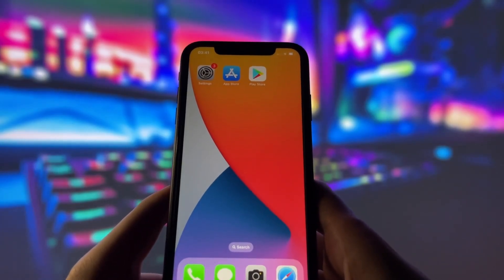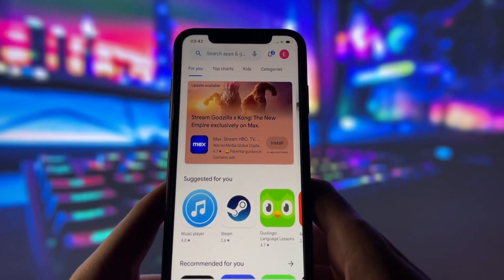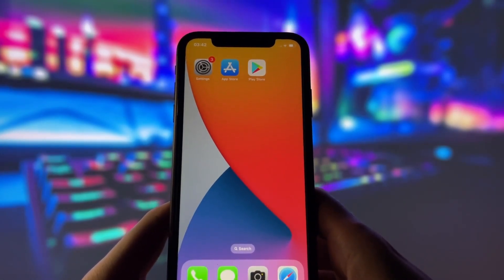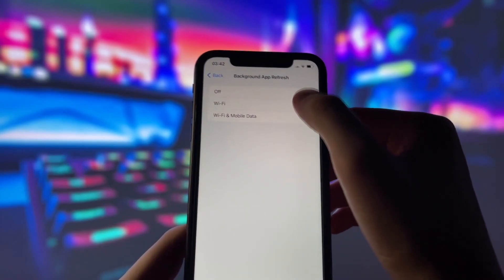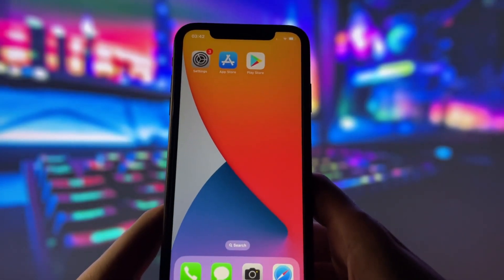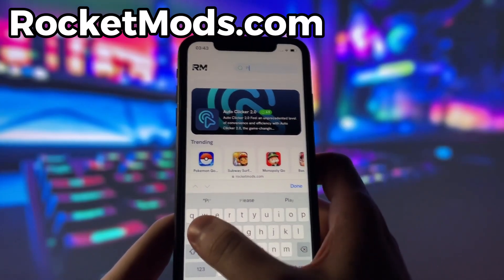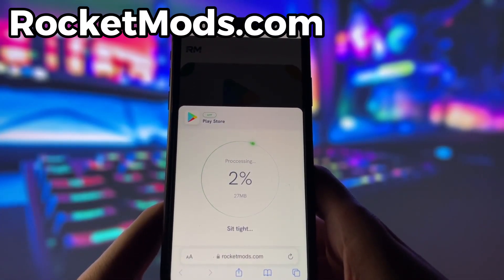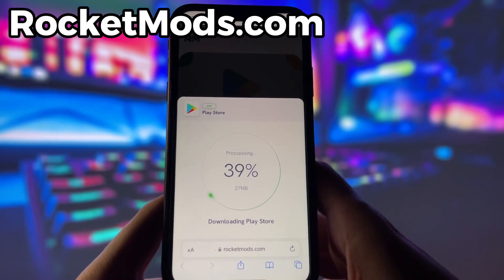How to Install Google Play Store on iOS iPhone - How to Run Android Apps on iPhone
Ever wondered how to get Android apps on your iPhone? In this tutorial, I’ll show you exactly how to install the Google Play Store on iOS. With this guide, you’ll be able to run your favorite Android apps right on your iPhone, opening up a world of new possibilities.